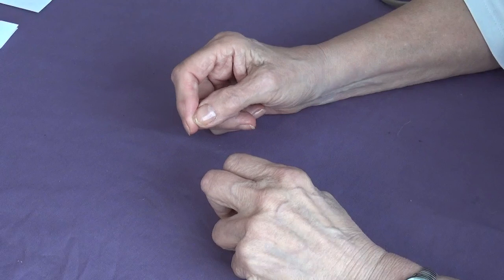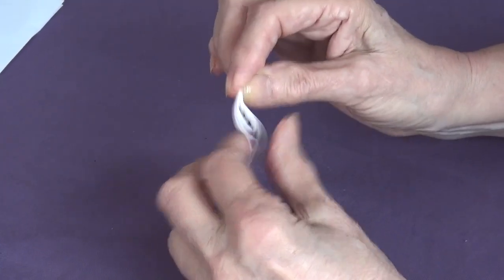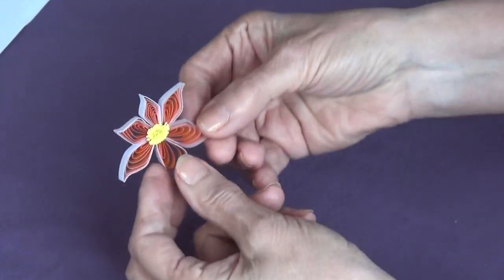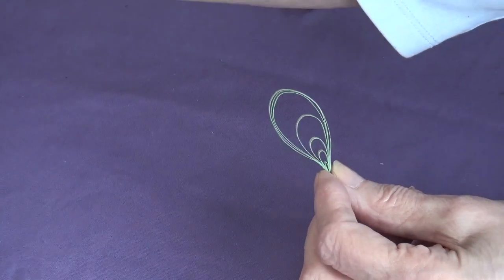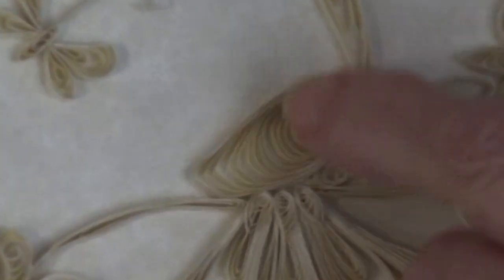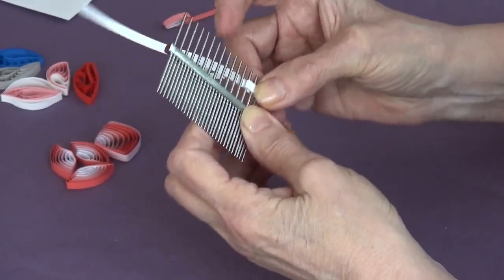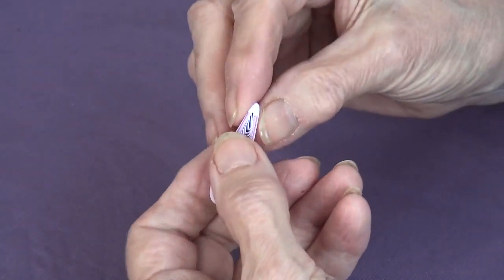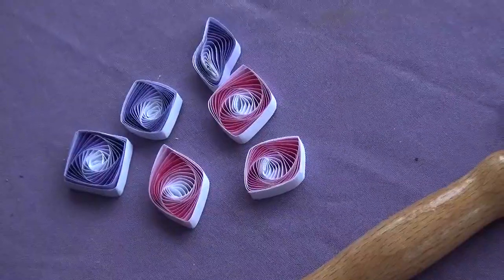Quiling - Jane Jenkins' demonstrates Wheatears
Quilling Guild Fellow Jane Jenkins demonstrates the Wheatear technique in its basic form, as well as variations on the technique, from basic to advanced level. Jane also demonstrates how to make a wheatear using a comb. You can see a full list of quilling techniques and terminology on the Quilling Guild

You can find a list of Quilling Guild members who provide tuition Many are able to provide online tuition.